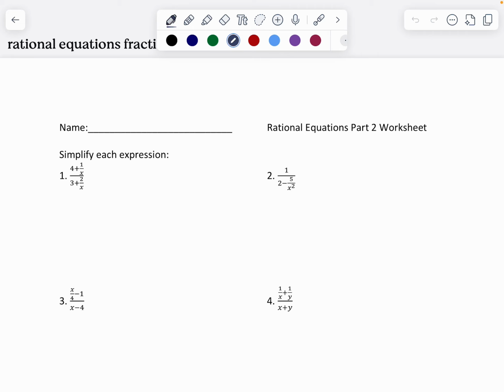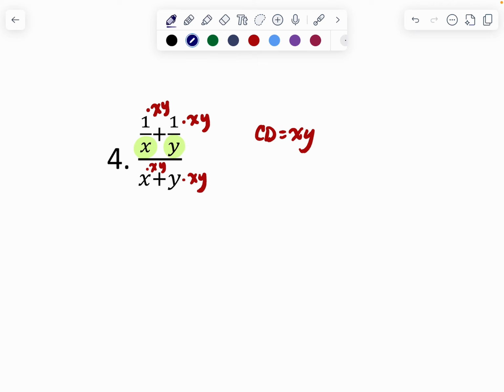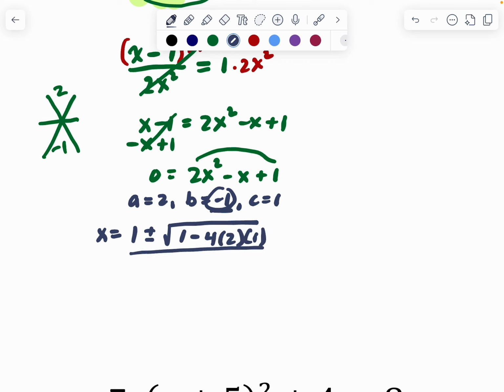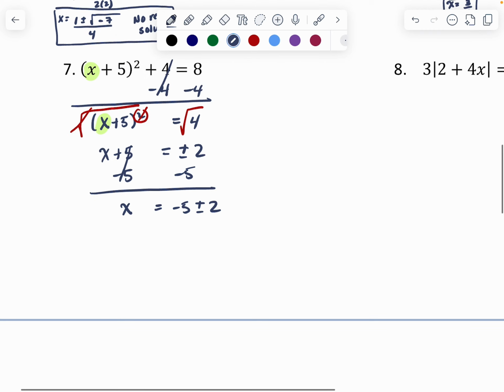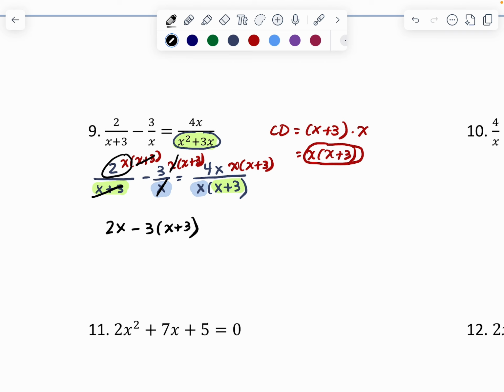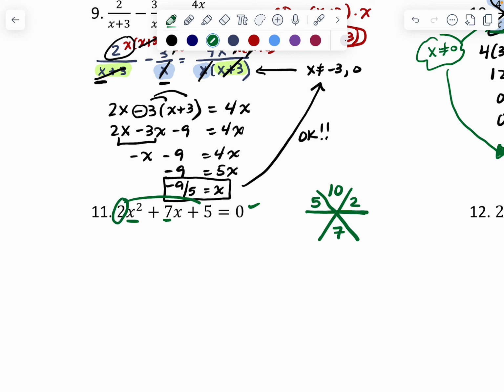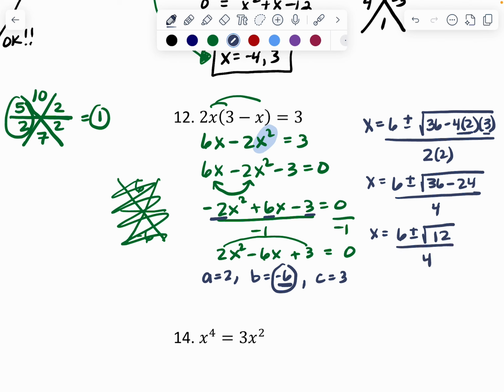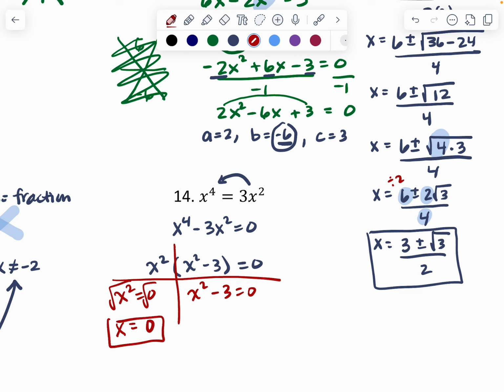Quiz 1 Review HPC